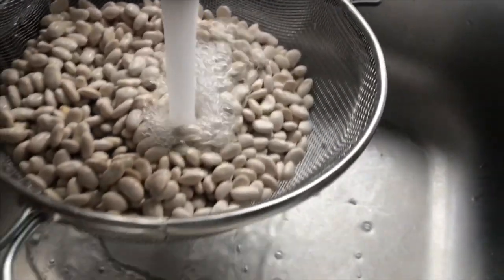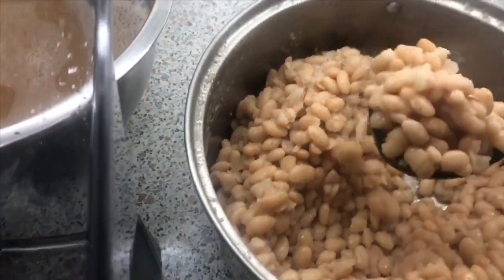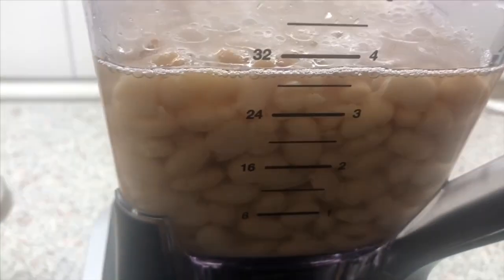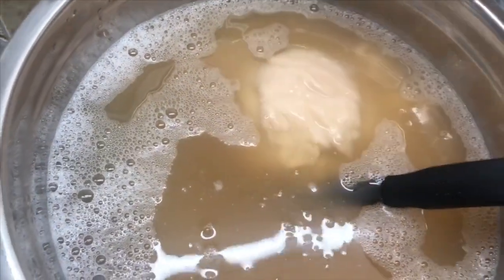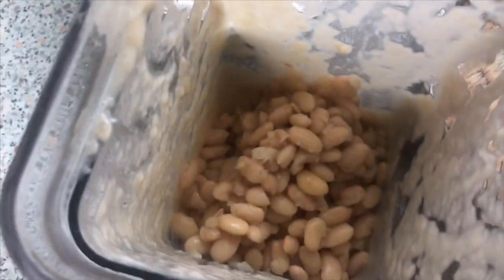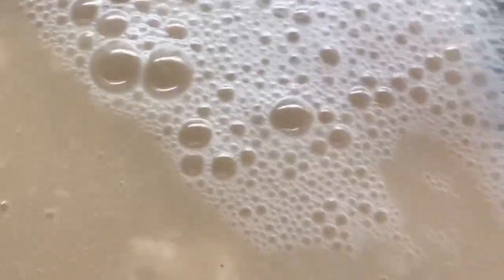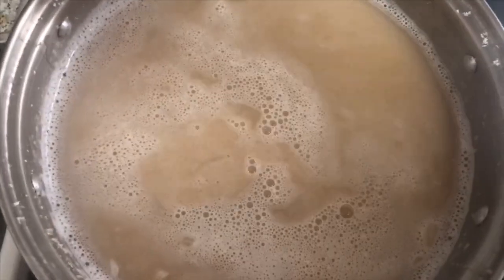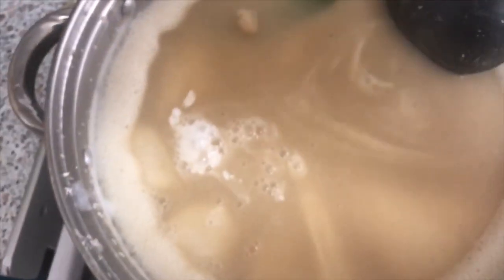Haitian White Beans Sauce | SOs Pwa Blanc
Haitian White Bean Sauce | Sos Pwa Blanc

Ingredients : 1 cup of Hursts Northern Beans
                       1 cup of coconut milk
                        salt and adobo for taste
                       1TSP of minced garlic